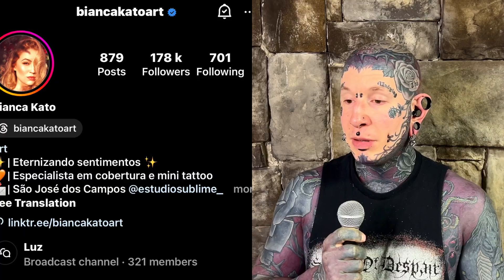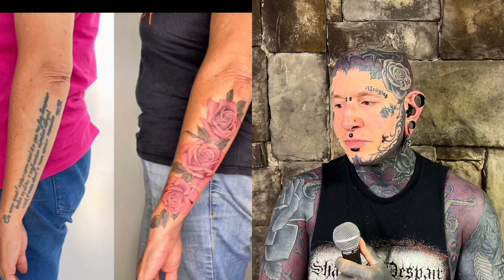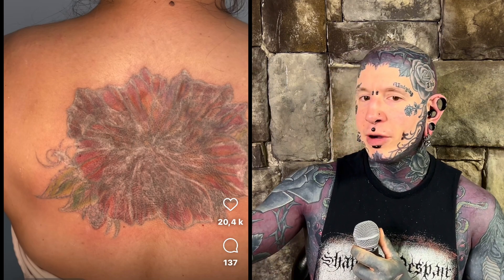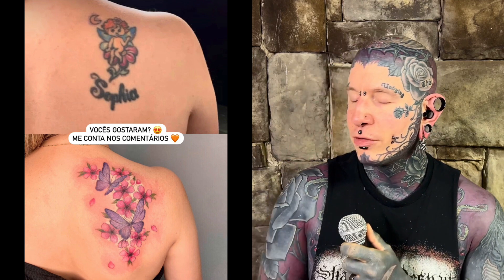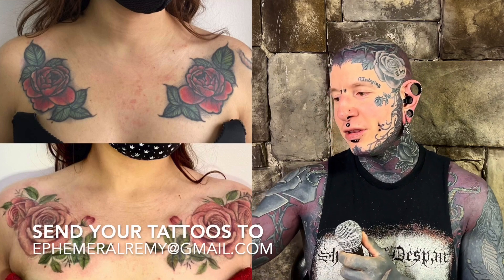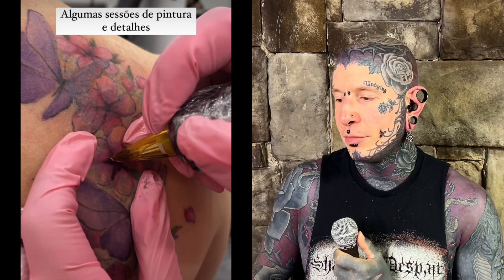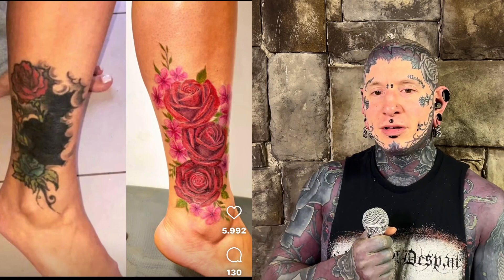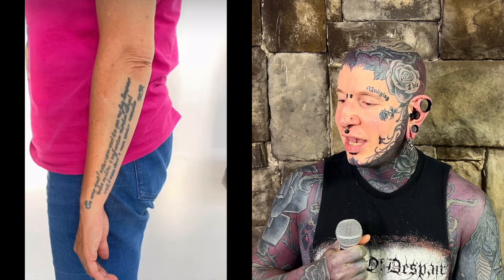Remy reacts to BiancaKatoArt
In this episode of Remy reacts we feature the stunning cover up work of BiancaKatoArt